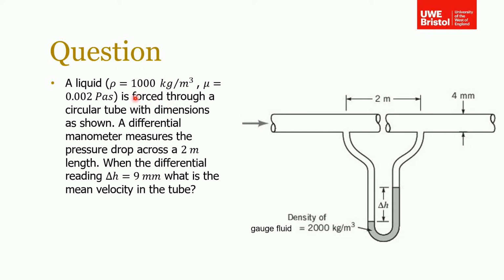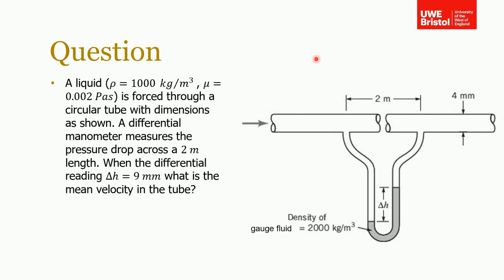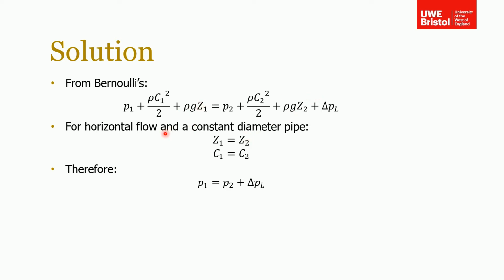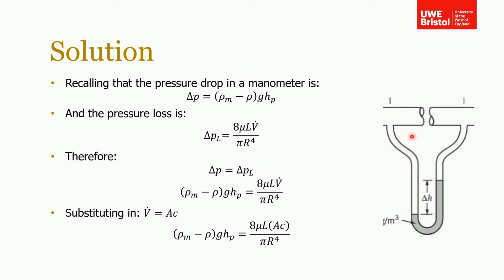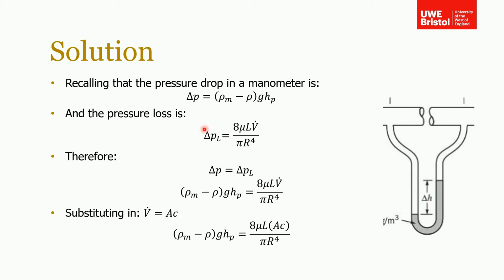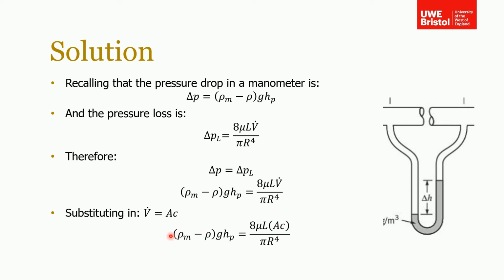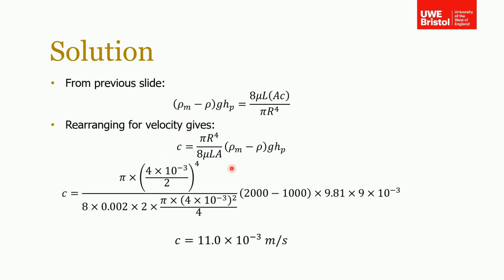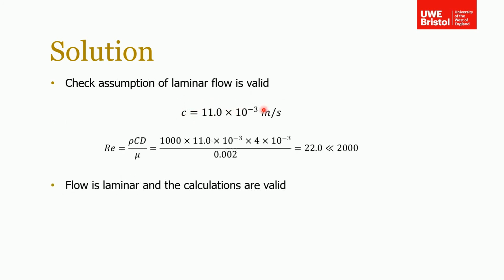Flow with Friction - Worked Example 2